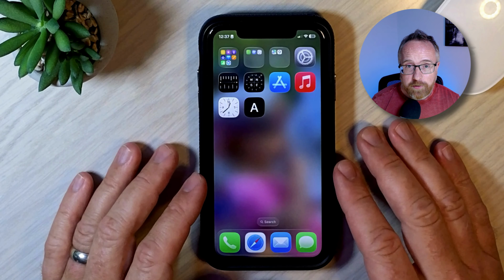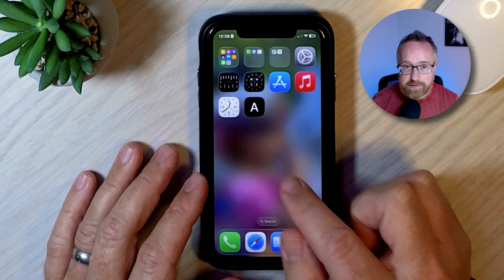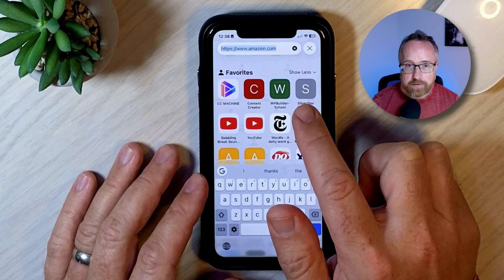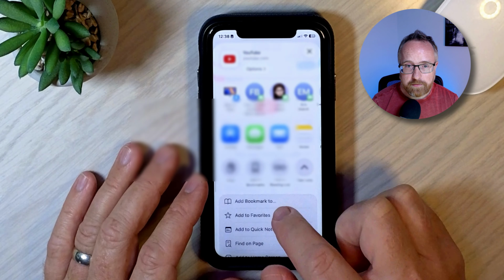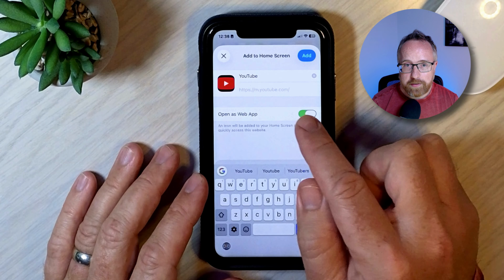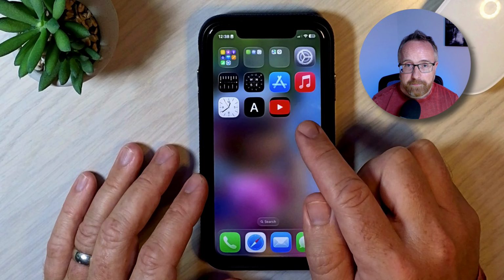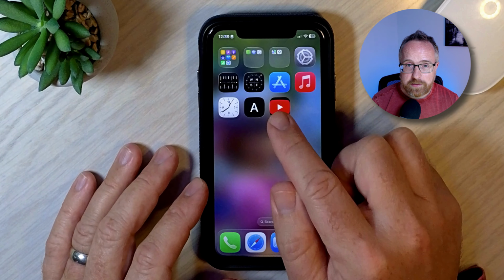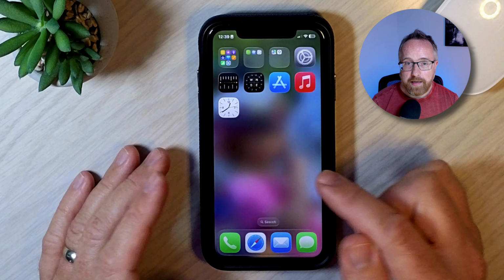iPhone How To Bookmark A Website To The Home Screen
Learn how to bookmark a website to the home screen.  You should also Scam-Proof your iPhone in under 5 minutes with my FREE and SIMPLE 4-point checklist. Protect yourself now, it's FREE This iPhone tutorial will show you simple iPhone settings adjustments to add your favorite sites for quick access. Discover these iphone tips and tricks for better organization and efficiency on your device.

Timestamps

00:00 Bookmark Website Home Screen
00:11 Open Safari Browse Website
00:20 Tap Share Button Safari
00:27 Add To Home Screen
00:35 Open As Web App
00:43 Launch Home Screen Shortcut
00:54 Delete Website Shortcut
01:03 Empty iPhone Trash Tutorial